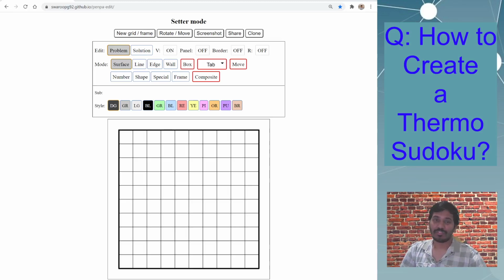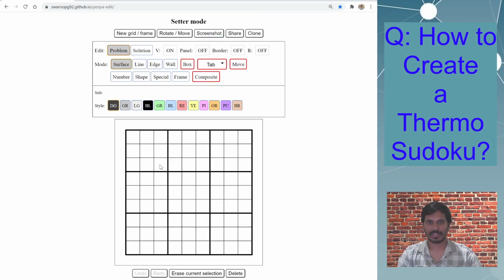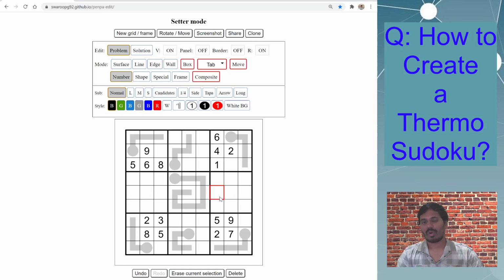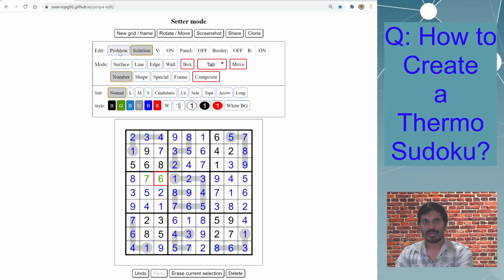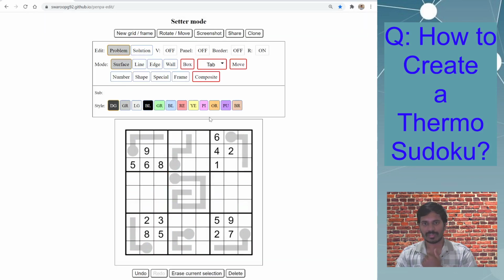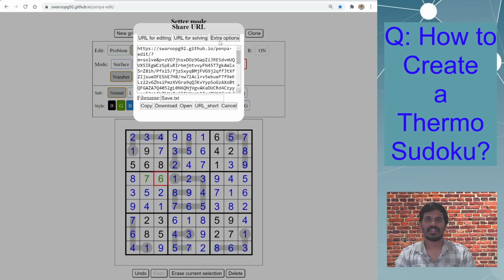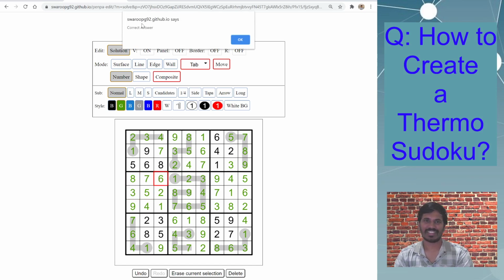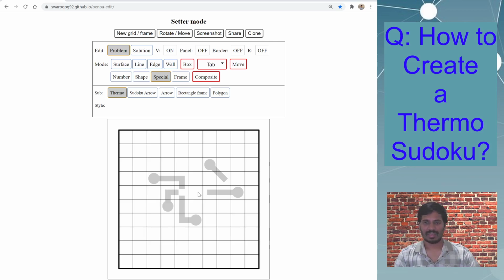How to create a Thermo-Sudoku in Penpa+ (penpa-edit)?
In this video, we will learn the complete process of creating a Thermo sudoku in this tool. We show you how to enter given clues, how to enter a solution, and then how to create a puzzle/solution image and finally create a URL link (for online solving) to share with your friends.

About the Author:
Swaroop Guggilam is one of the best puzzle setters and solvers from India. He is an experienced setter and has contributed puzzles to many international events and magazines which includes but not limited to Sudoku and Puzzle Grand Prix, 24 Hour Puzzle Championship, World Sudoku and Puzzle Championship 2017, GM Puzzles, Dell Magazines, and national events like Indian Sudoku and Puzzle Championship, Puzzle Ramayan, Sudoku Mahabharat, Times of India, LMI Beginners Contests, etc. He is consistently been part of the Indian team in the World Puzzle Championships starting from 2014. He also publishes puzzles occasionally on his blog